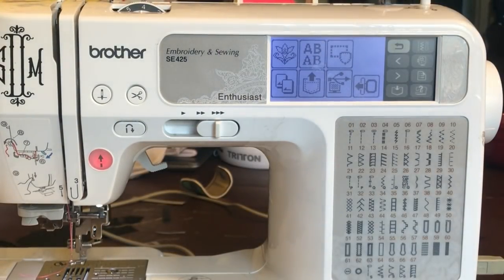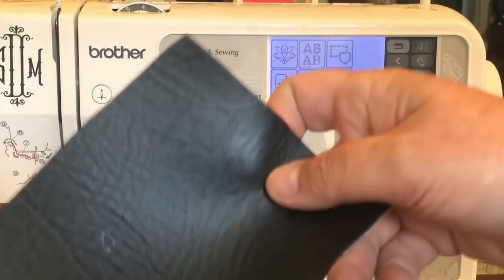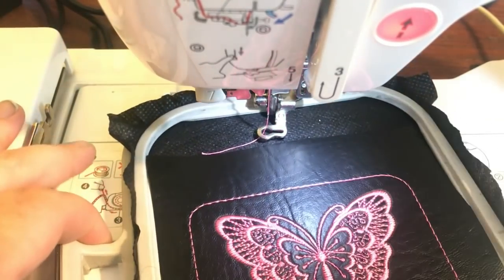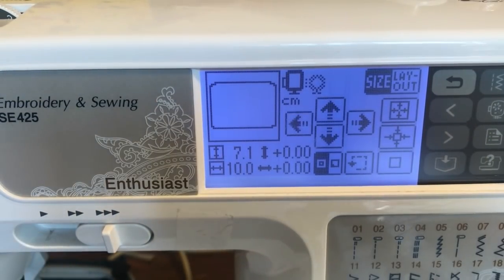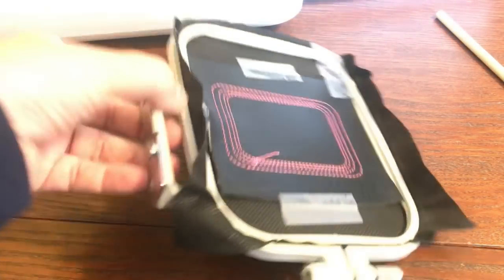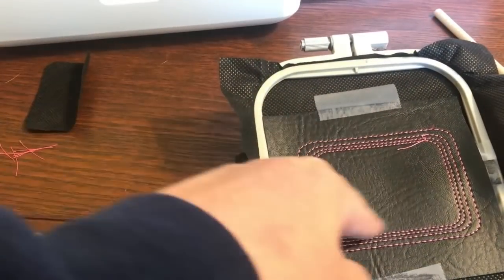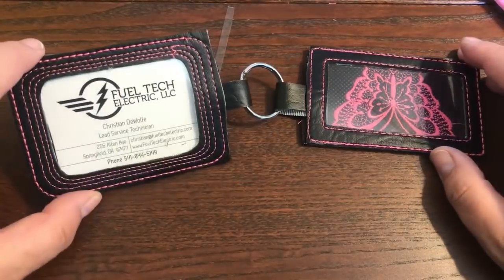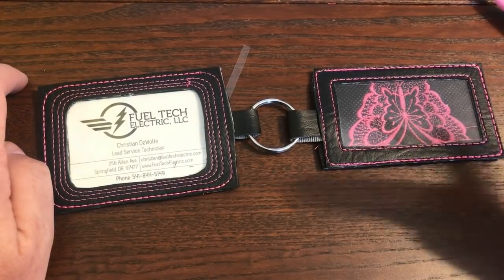Embroidery Machine - In-The-Hoop (ITH) Travel Tag With The Designs on The Machine